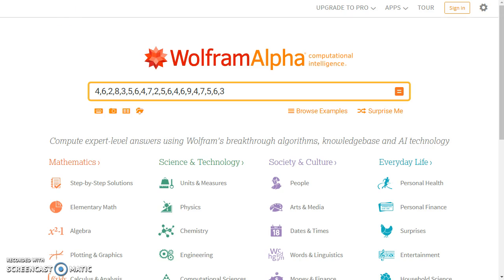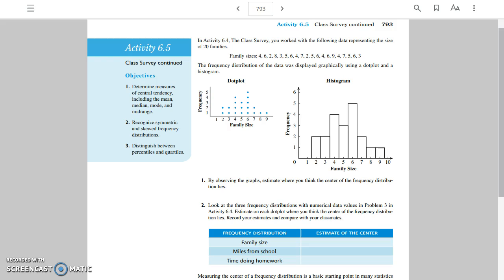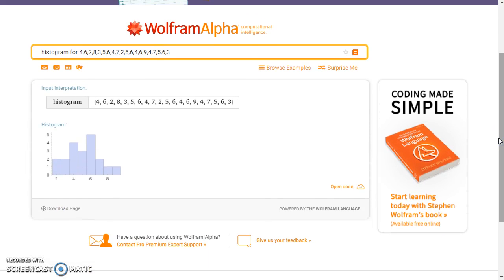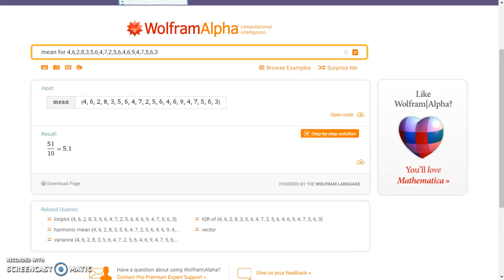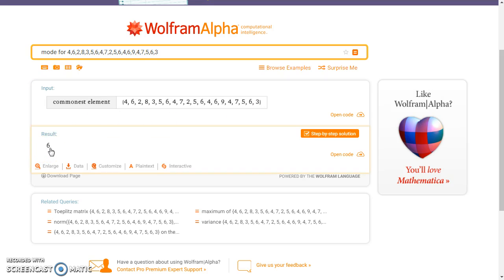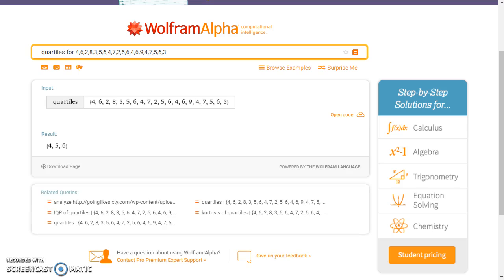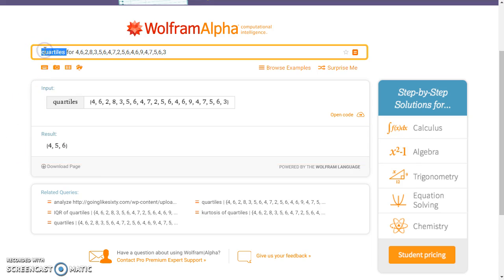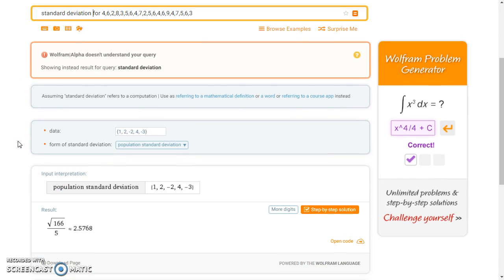Activity 6.4 and 6.5 with WolframAlpha (MATH 095)